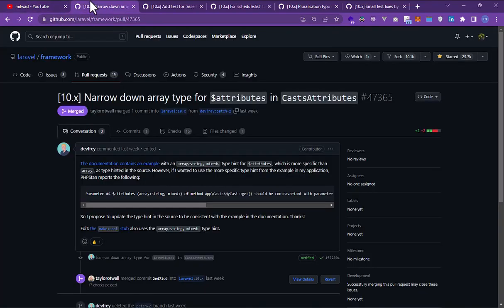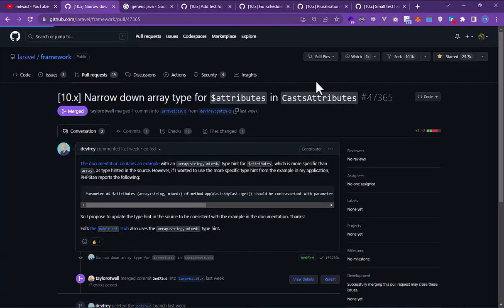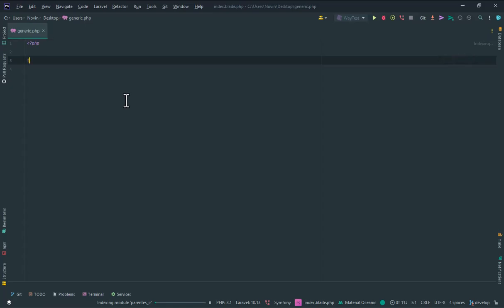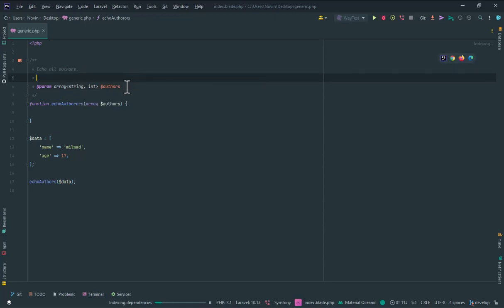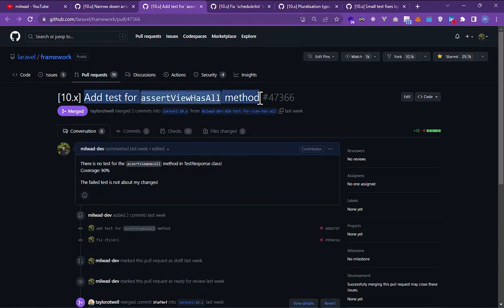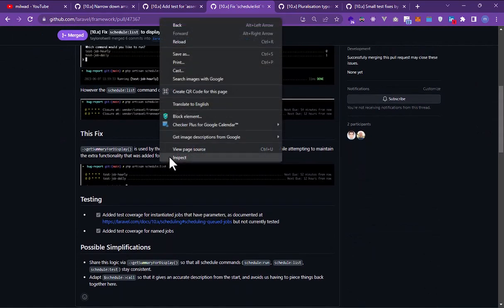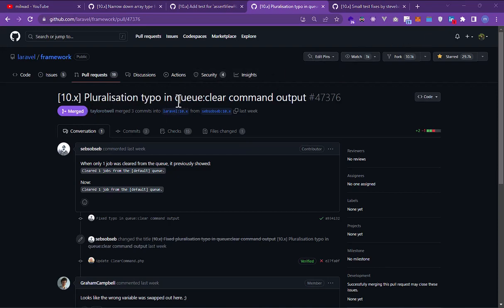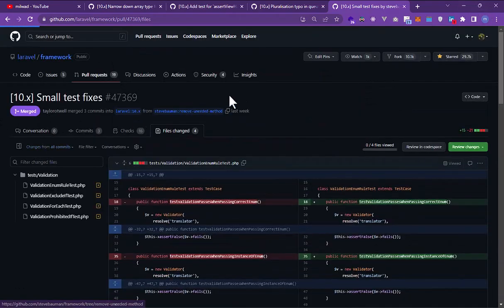Review Laravel PRs - Review #47369, #47376, #47366, #47367, #47365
Today we are going to review some merged PRs on the Laravel framework.

⚡️ PRs Link ⚡️

🔗 Social Media 🔗